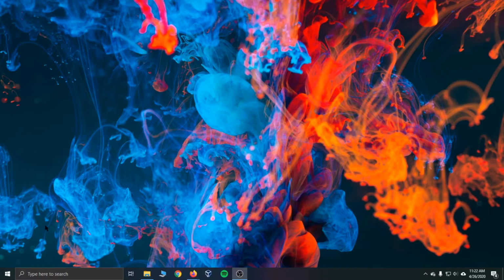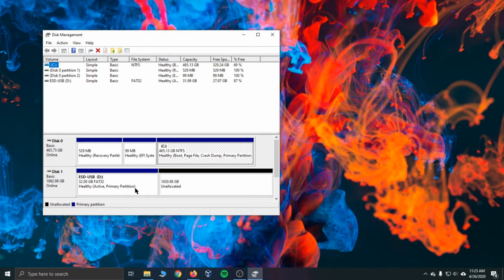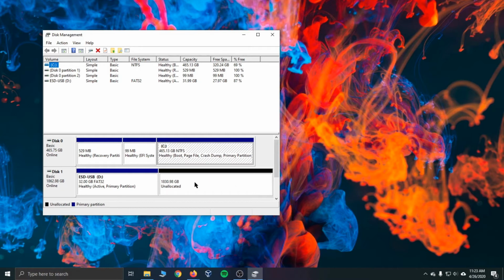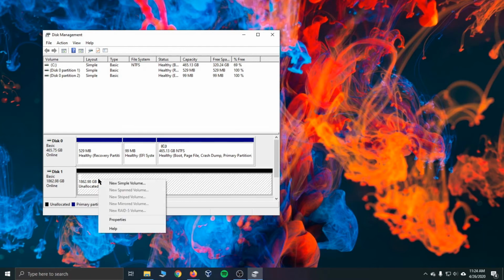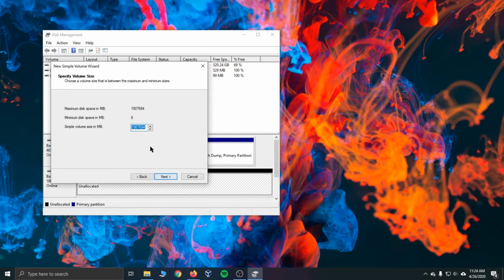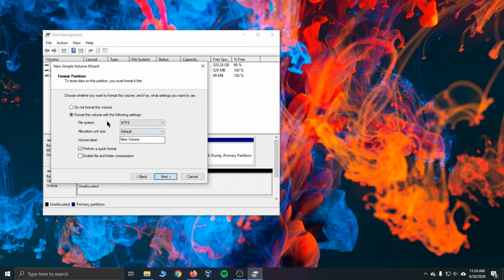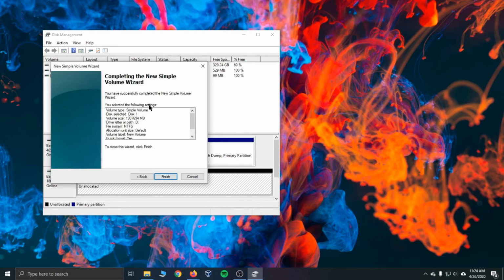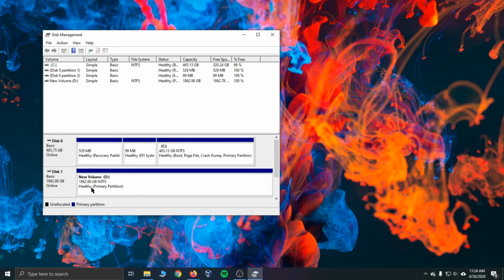IT ArCade - Recovering a bootable USB drive for regular use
Today I explain how to recover storage to USB drive after using it to install an operating system and why you should only use a drive up to 32GB if you have the option for a bootable USB. The Disk Management utility has some features that are super useful and easy to use with a little bit of tinkering. Come back again to see what's happening next time at the IT ArCade!